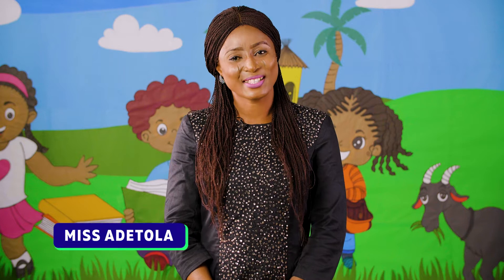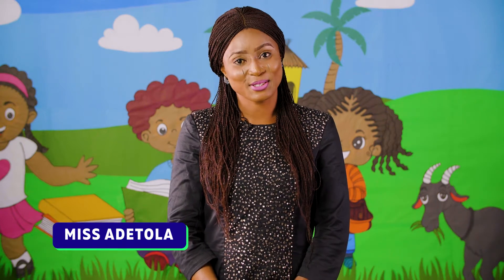YEAR TWO NUMERACY WEIGHT